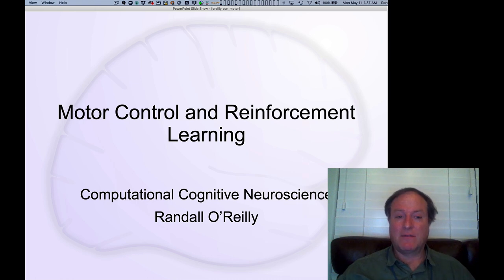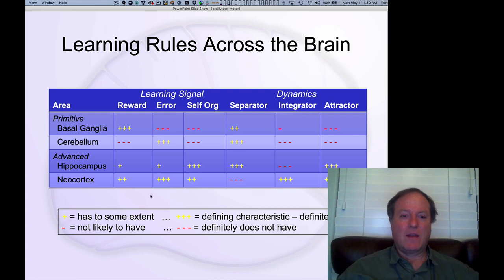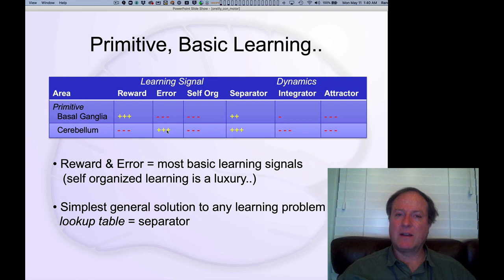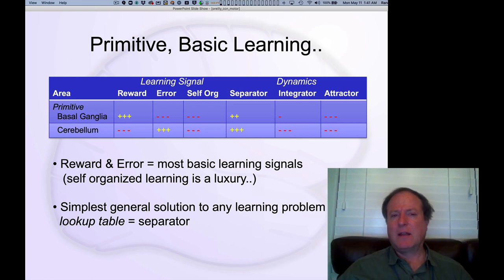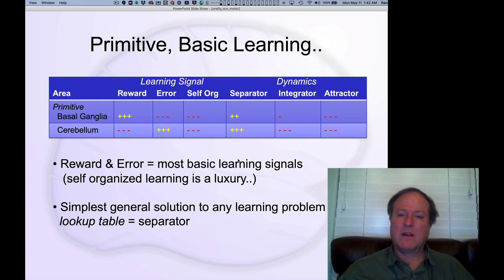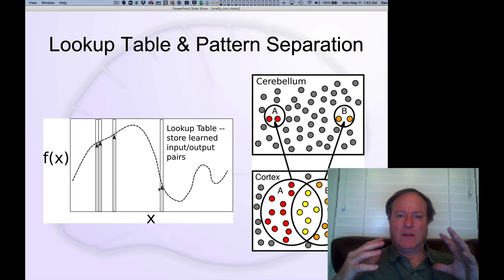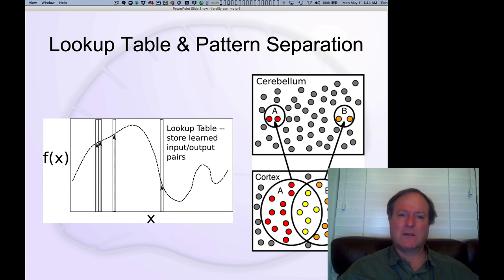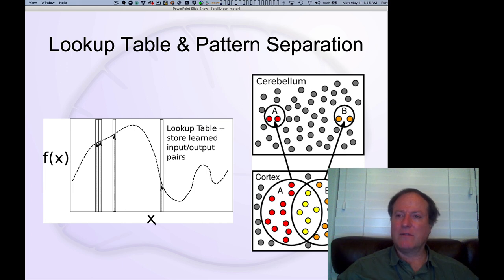CCN Course 2020, Motor 1: Biology and overview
Lecture 1 of 11 for Chapter 7: Motor Control and Reinforcement Learning

Overview of two major brain systems for motor control: cerebellum and basal ganglia, and how they learn, and how they differ.